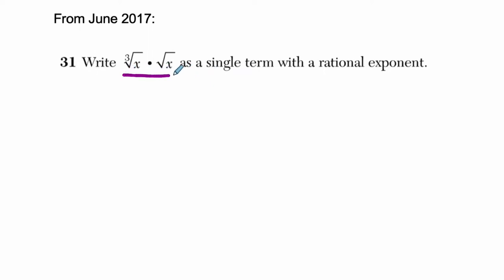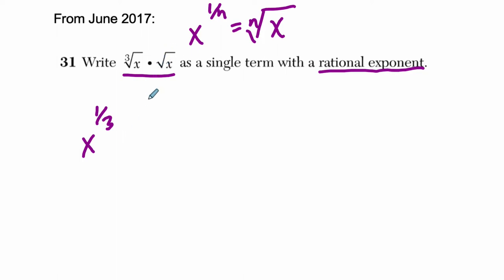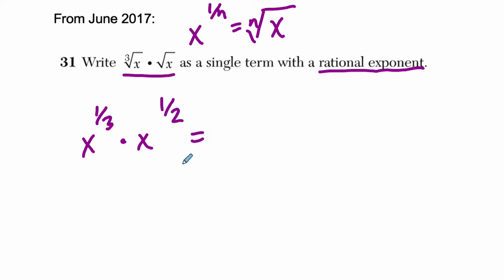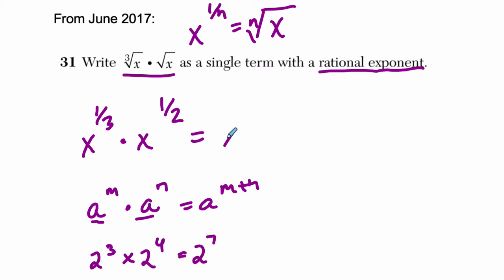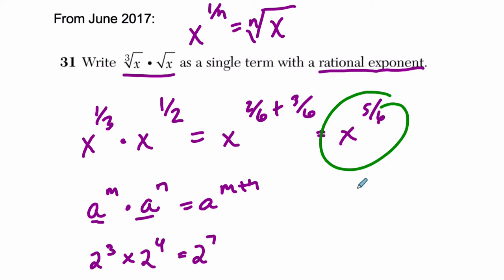Algebra 2 Regents June 2017 #03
June 2017

In this video, we work through a rational exponents example from the June 2017 Algebra 2 Regents exam.